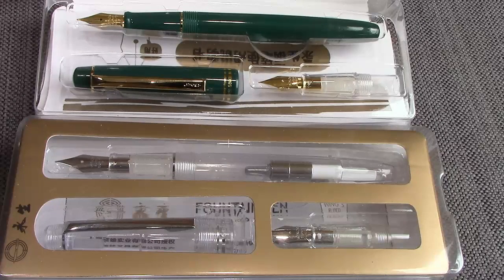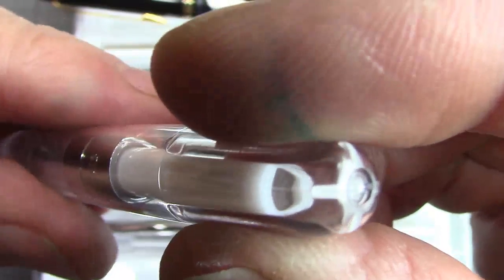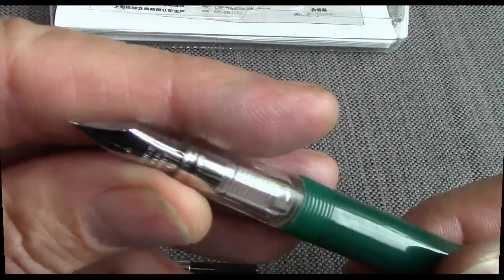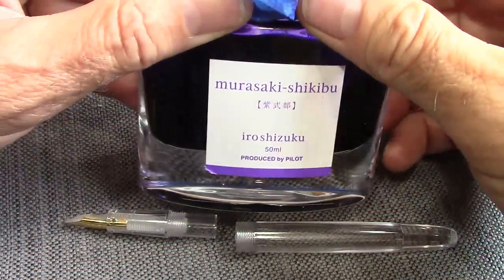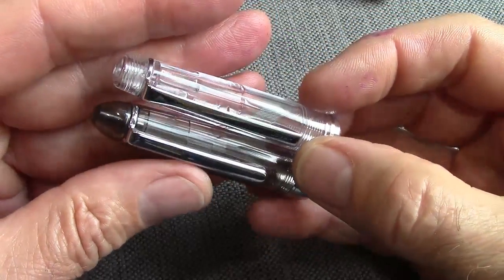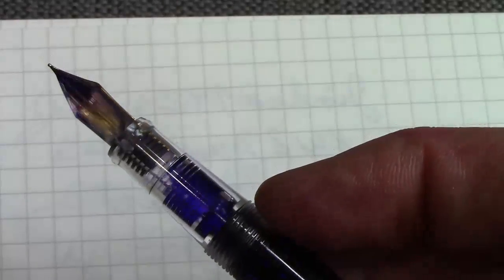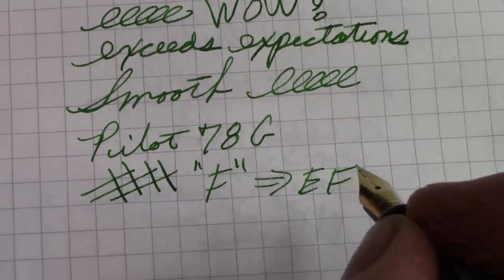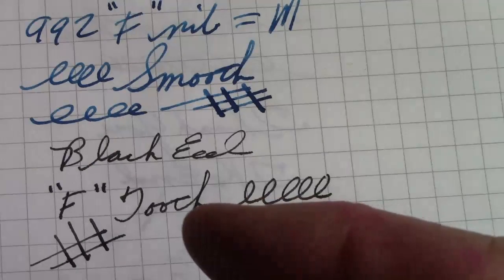Wing Sung 659 Fountain Pen - Almost a WOW review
Very similar to Pilot 78G.  Solid Colors & clear demo models.  Get two nibs.  See how it compares to 78G, Jinhao 992 & WS 698.